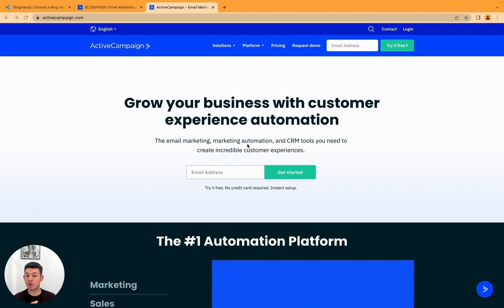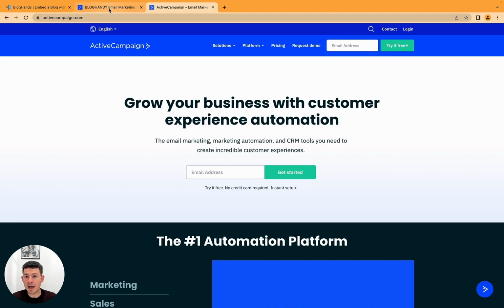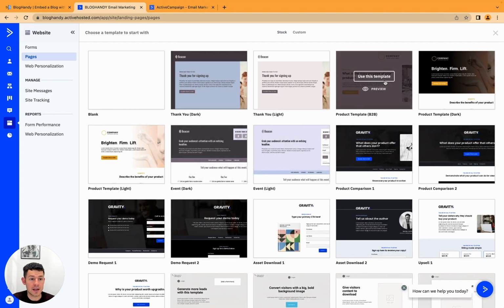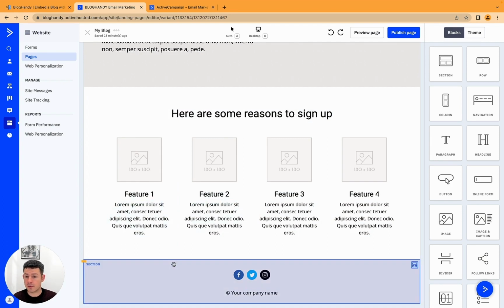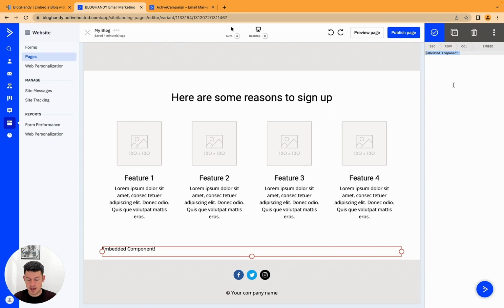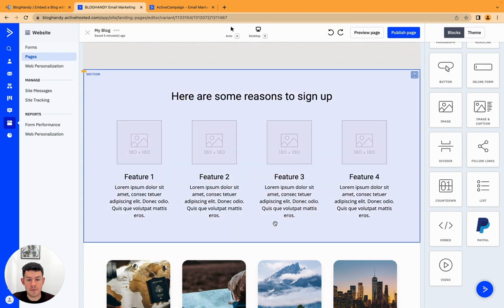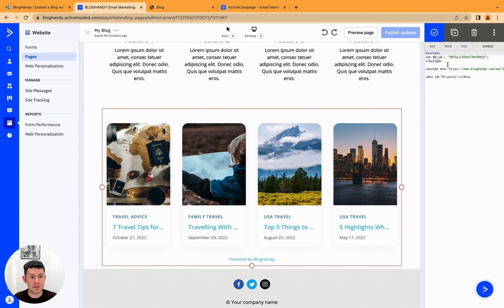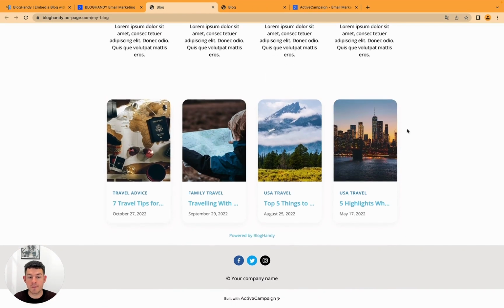How to add a Blog to your Active Campaign landing page with BlogHandy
Active Campaign helps businesses to grow with their customer experience automation tools.

With the help of BlogHandy, you can now add a beautiful-looking and SEO-optimized blog to your Active Campaign landing page within 3 minutes. Simply follow the tutorial and start blogging on your Active Campaign landing page. BlogHandy will help you to super-charge your Active Campaign pages and make the most out of your visitors to them.